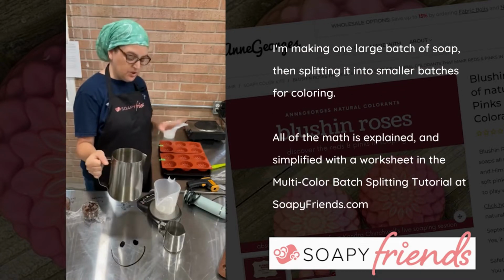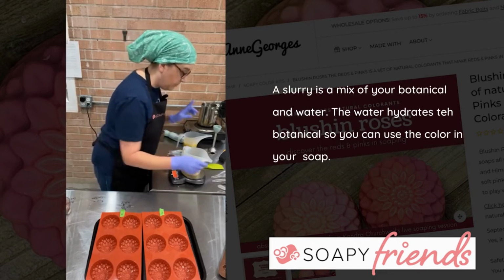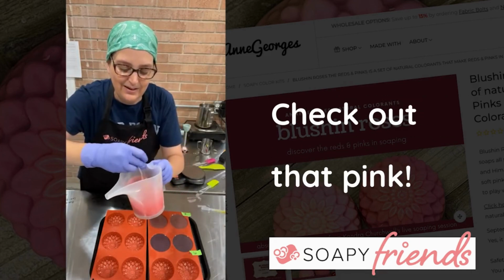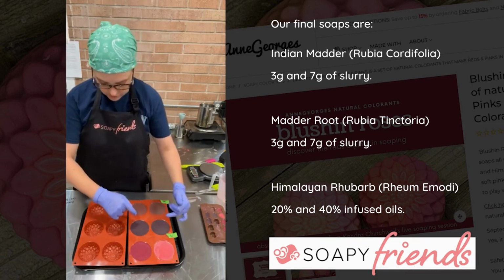Cold Process Soap - Colored with Anne Georges Blushin Rose Natural Soap Color Kit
Here's a replay of a Wet Soap Wednesday with Anne Georges Blushin Rose Soap Kit! This kit contains 3.5oz each of:
Madder Root (Rubia Tinctoria)
Indian Madder (Rubia Cordifolia)
Himalayan Rhubarb (Rheum Emodi)

🌹If you want to dive deeper into these botanicals, and explore over 14 colors with them, join me in the Master Class!

🪄✨👉RESOURCES👈✨🪄

⚒️ TOOLS (Amazon)